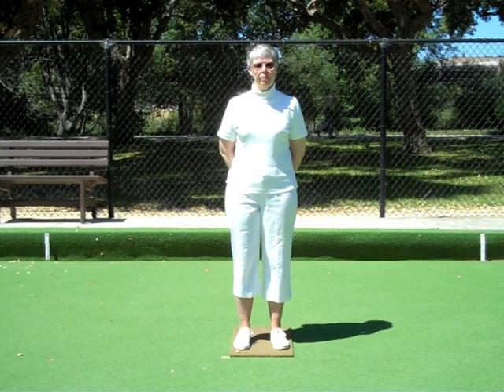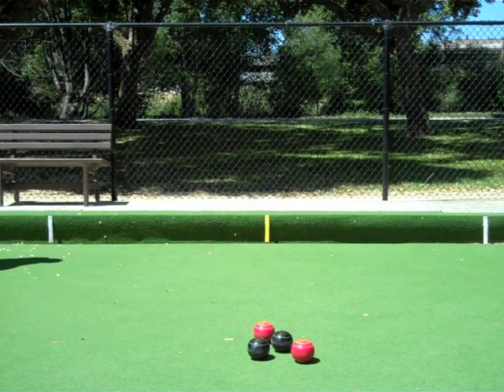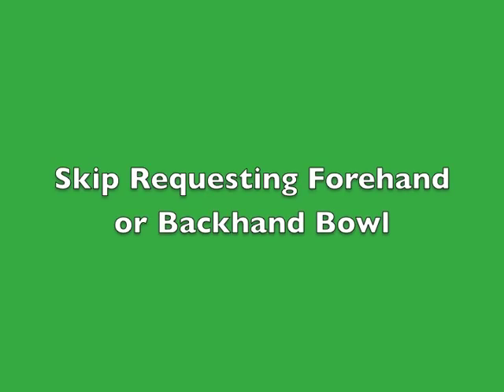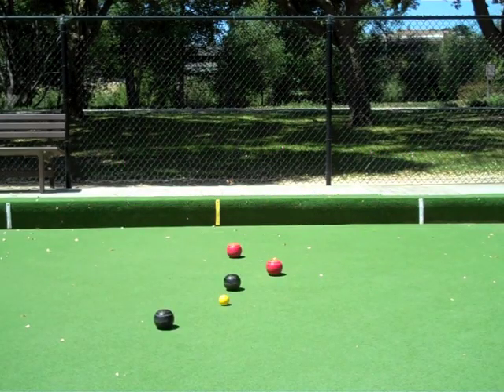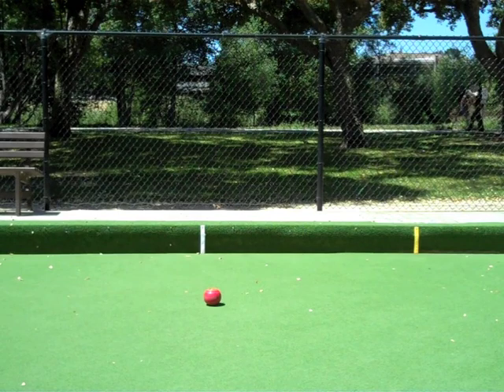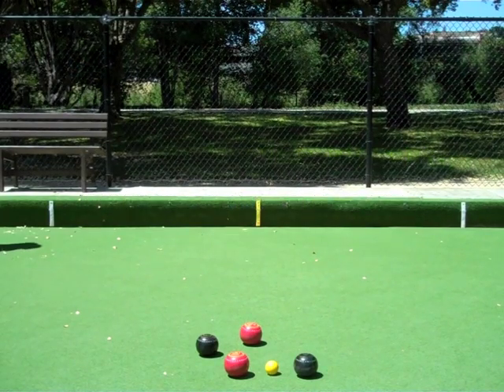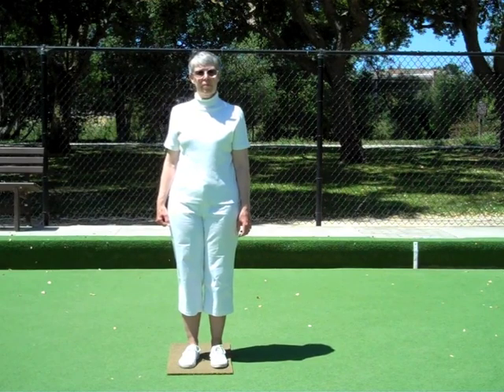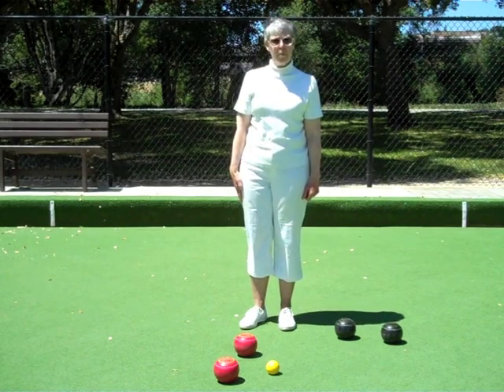Lawn Bowling Hand Signals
A video showing the seventeen most used hand signals during a game of lawn bowls.

Lawn Bowls Video Competition USA 2010